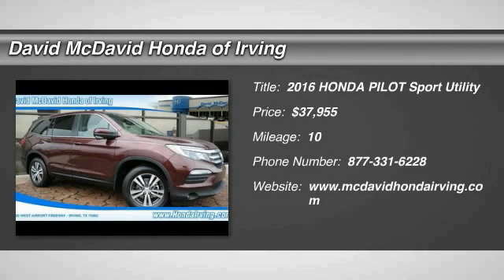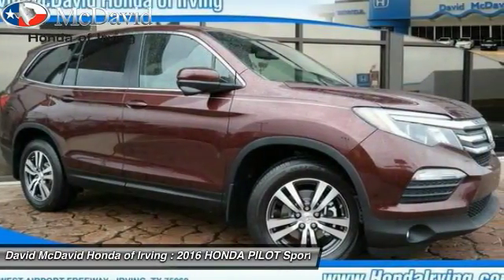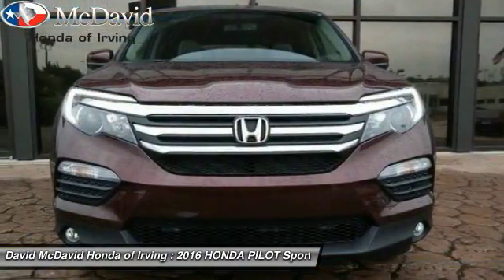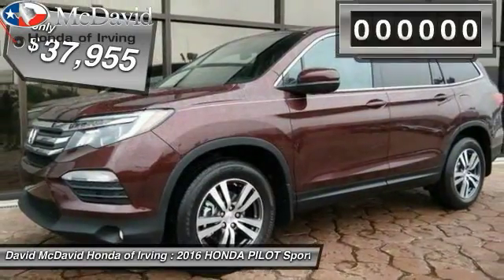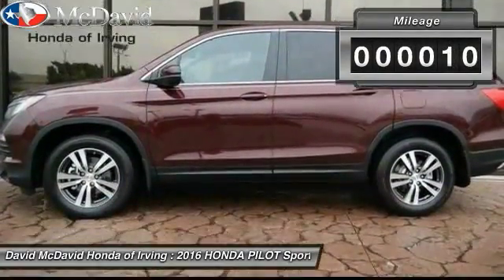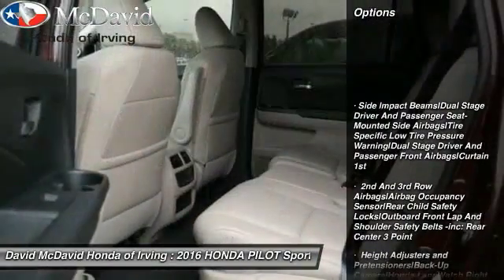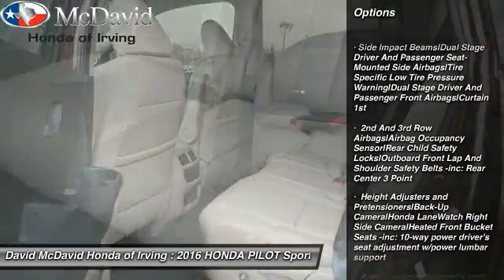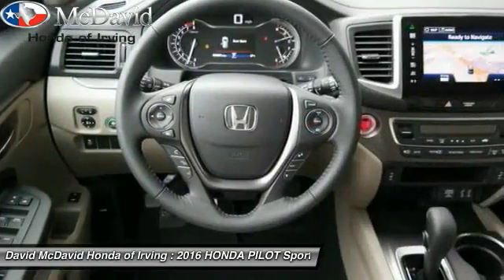2016 HONDA PILOT Irving TX GB040119